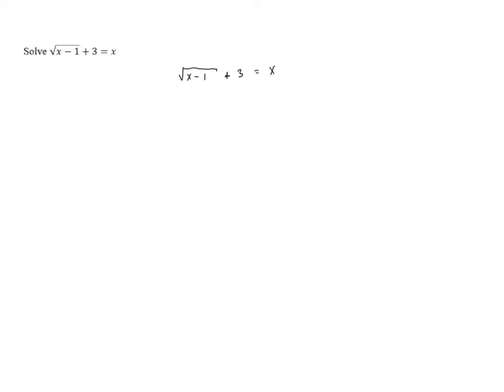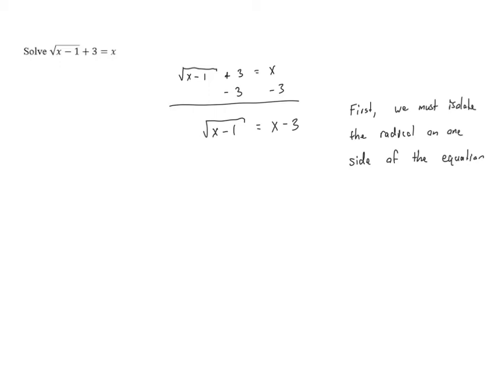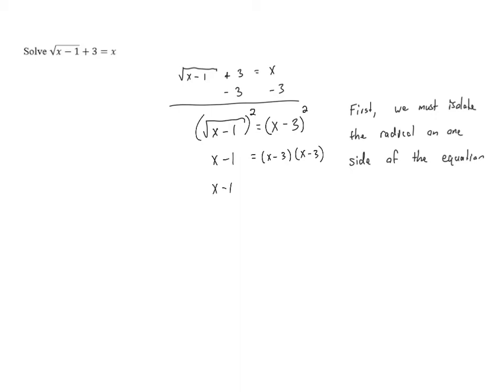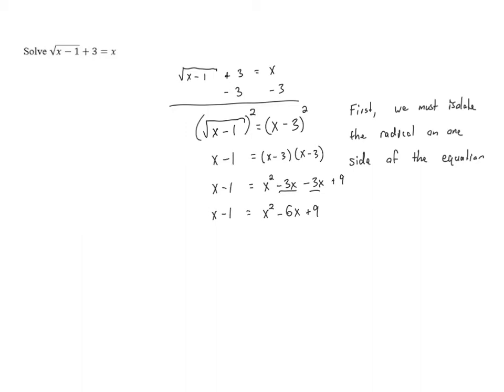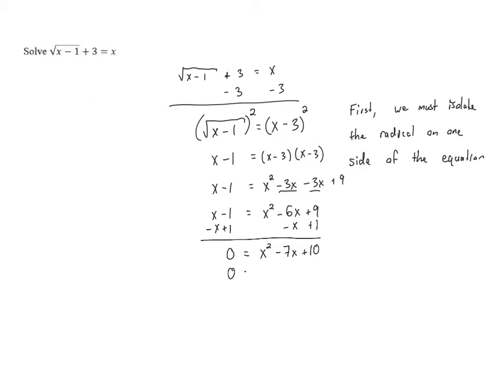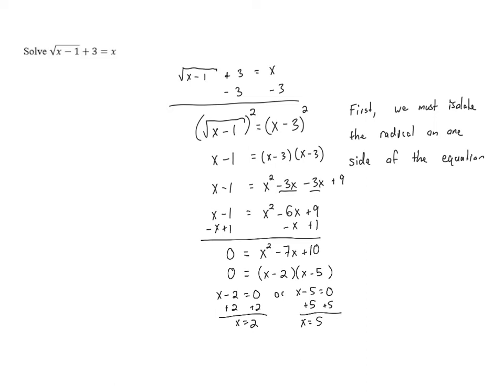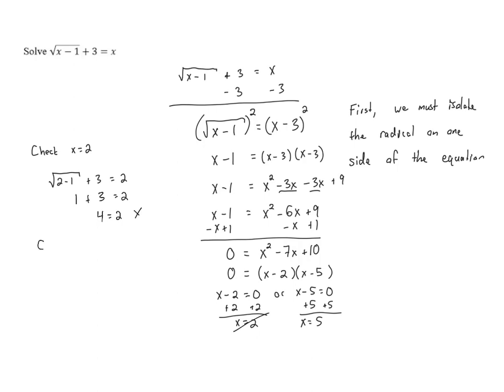Solving Radical Equations - Problem 5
Watch how to solve this problem on the topic of solving radical equations.